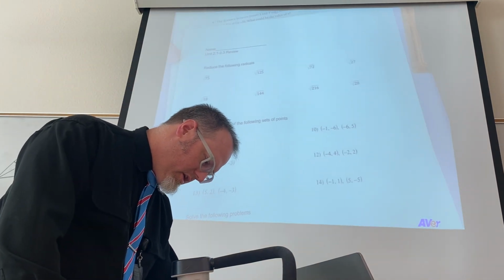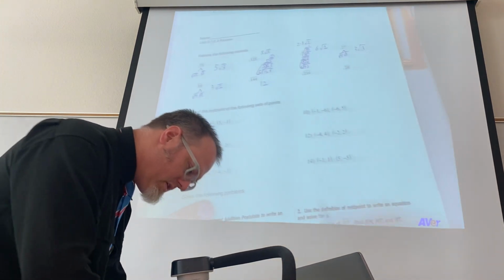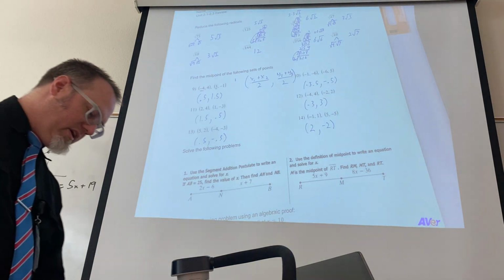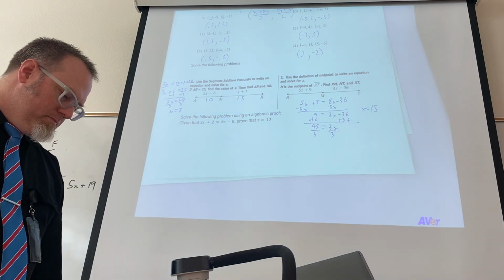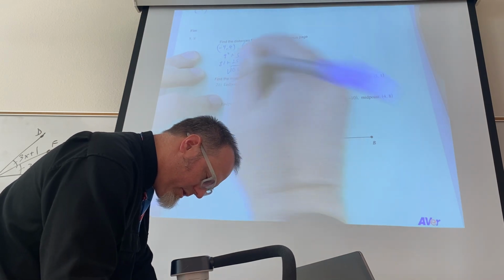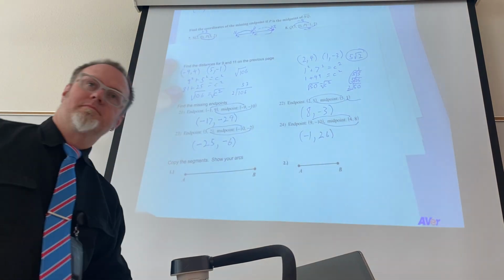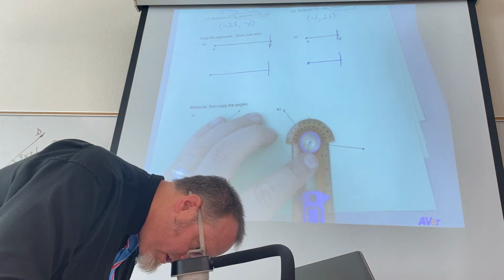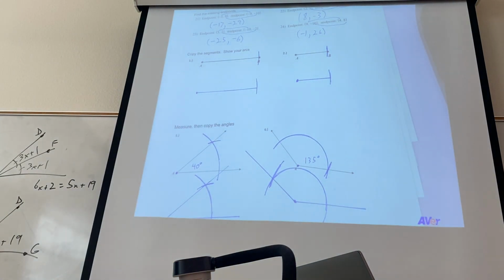Pre-AP geometry review 2.1-2.3 for 11/7